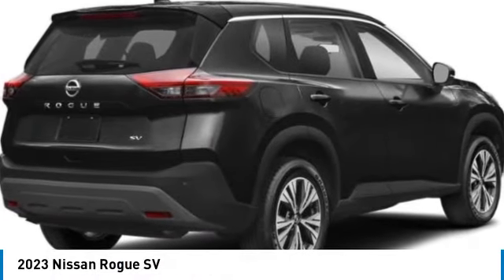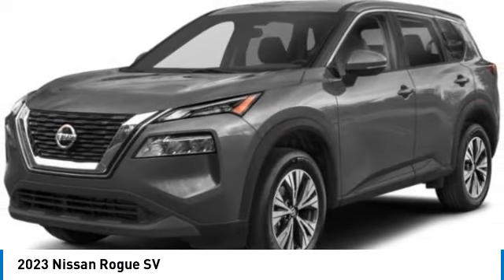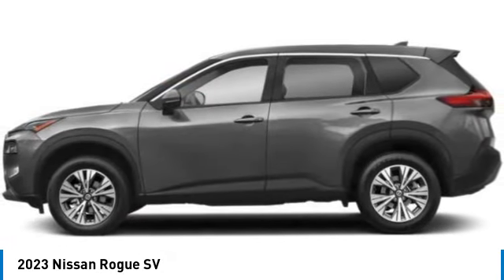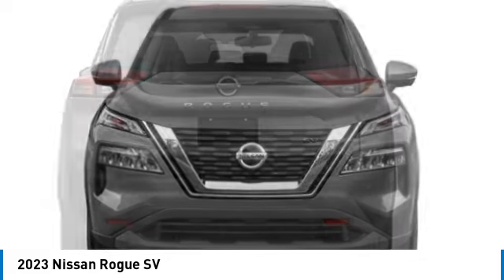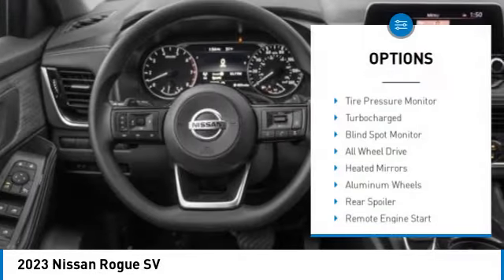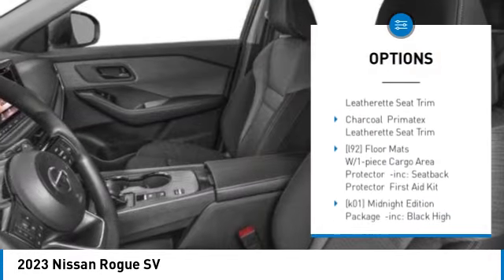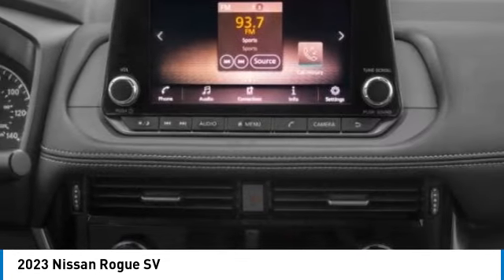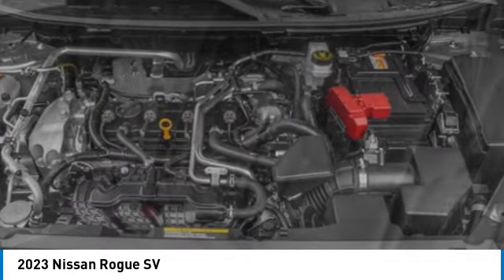2023 Nissan Rogue Inver Grove Heights,St Paul,Minneapolis 53237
2023 Nissan Rogue SV

Don't miss this 2023 Nissan Rogue. It's equipped with great features. You'll want to take this sport utility home. Make a great choice today.